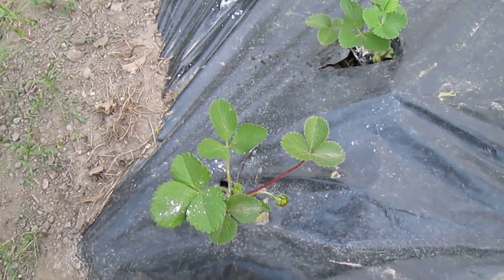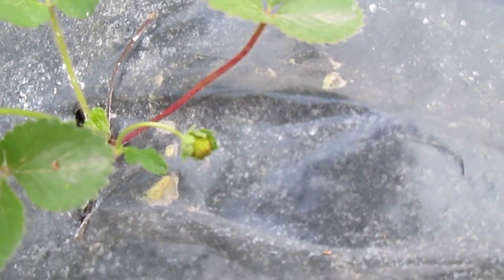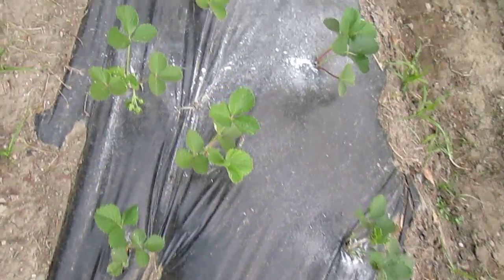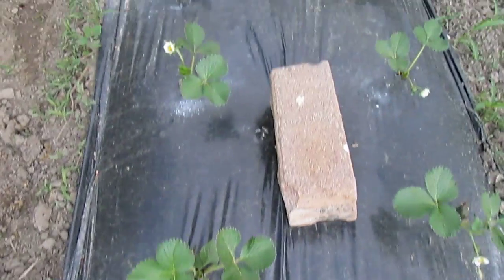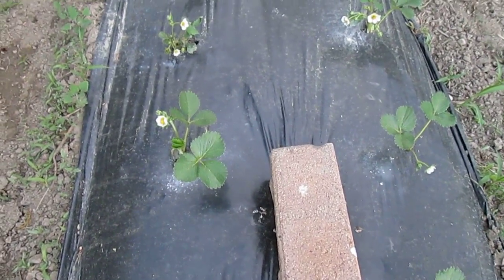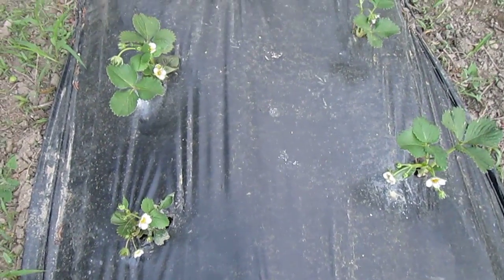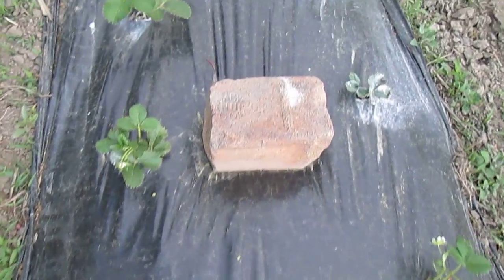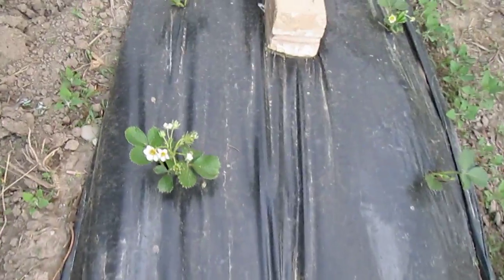2015.05.13 Strawberries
May 13th update of the strawberries and all of the flowers.